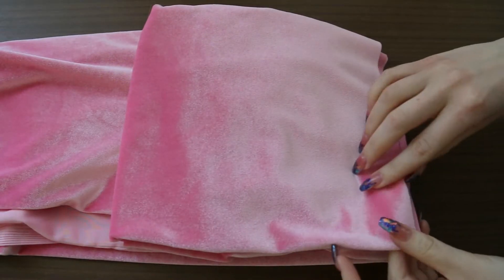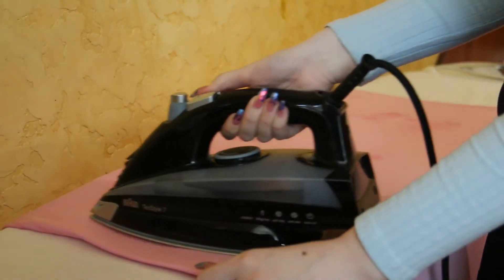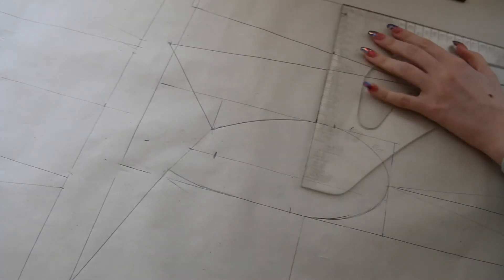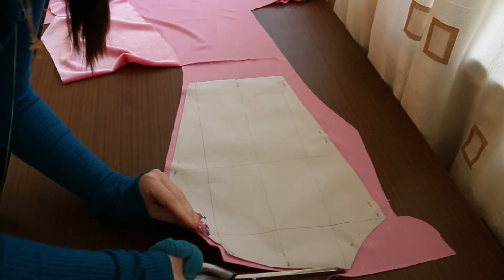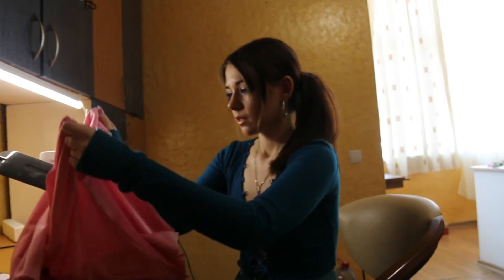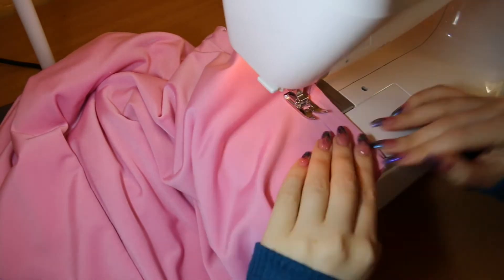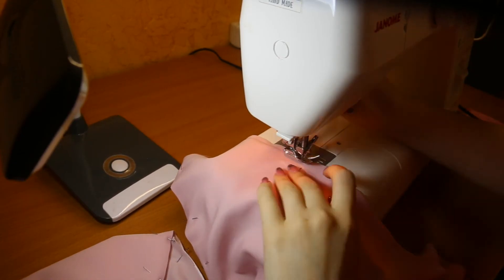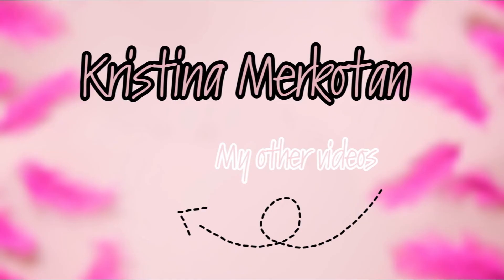DIY dress with fluff! | model dress for the holiday .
Timestamps:
00:41 what do we need?
01:08 modeling a dress.
01:28 cutting
01:53 sewing

♪ Affogato (Prod. by Lukrembo)